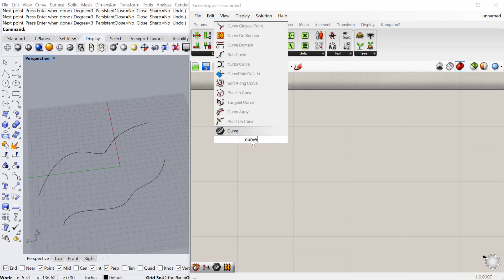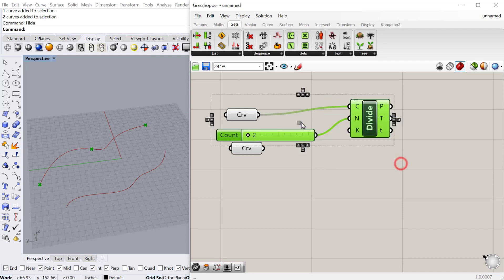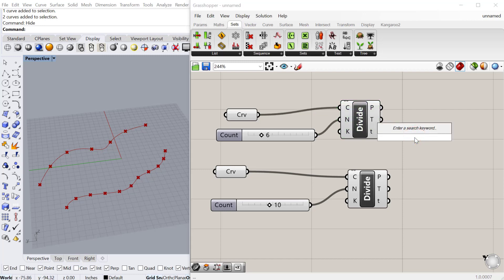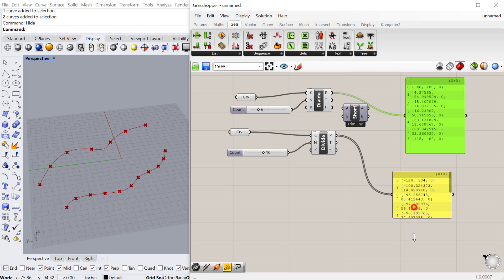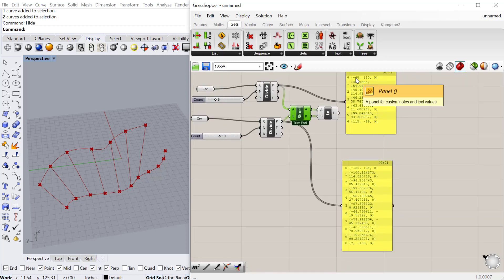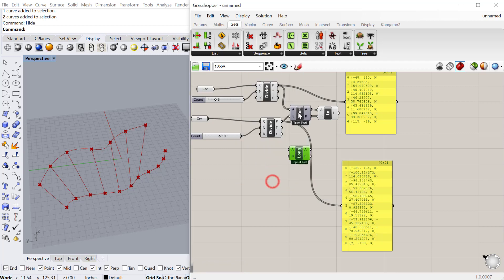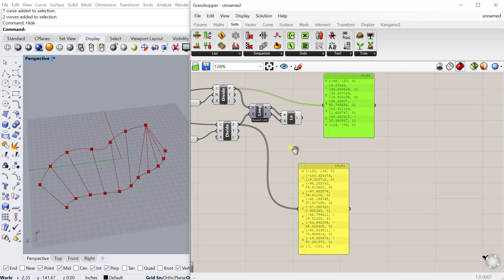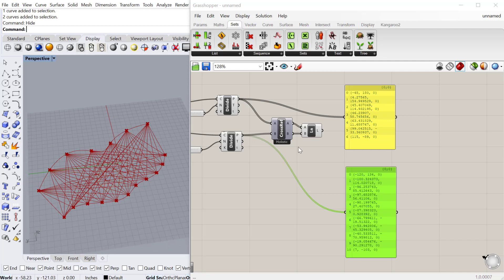Grasshopper Tutorial: Data Matching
In this tutorial, we look at data matching between two lists of data (geometry) in Grasshopper 3d.